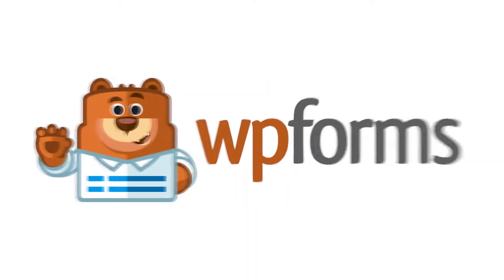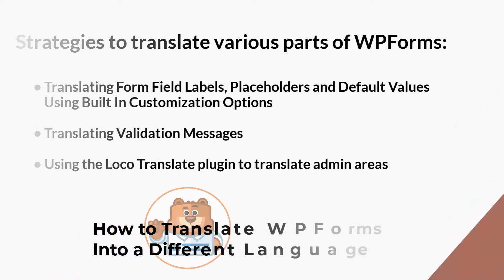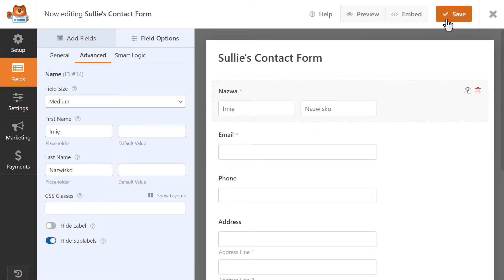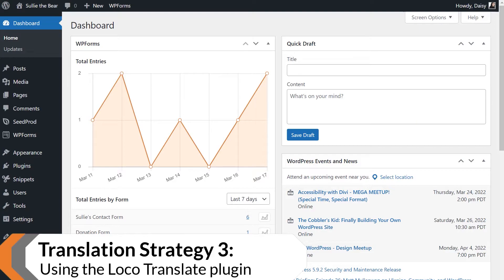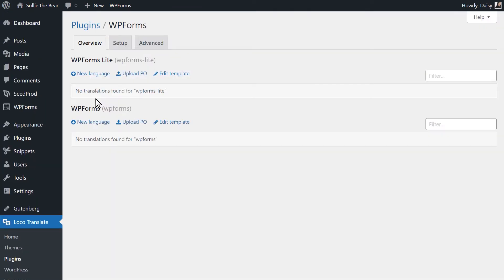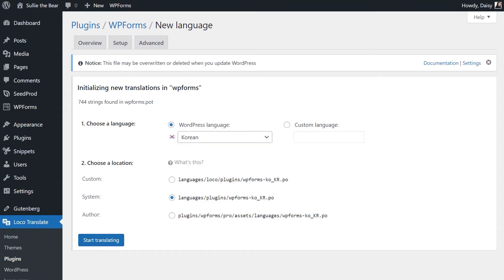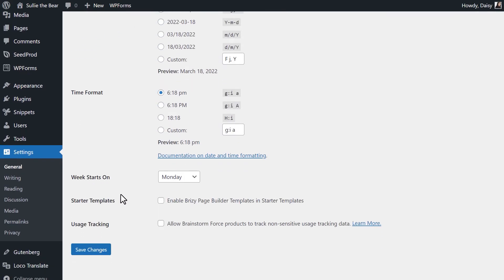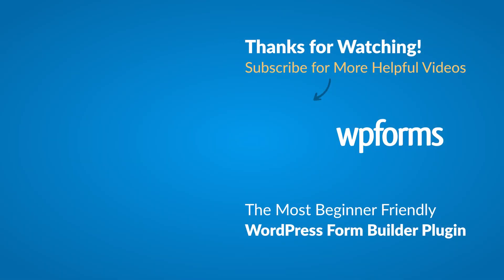Translate WPForms Into a Different Language (No Coding Required!)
In this video, we're going to show you a few different ways to translate WPForms into a different language.

While WPForms already has translations available in several languages, there may be a situation where you want to translate WPForms to a language that isn’t currently on the list.